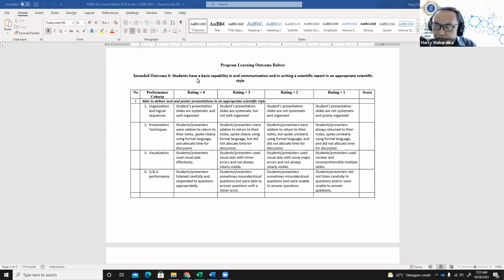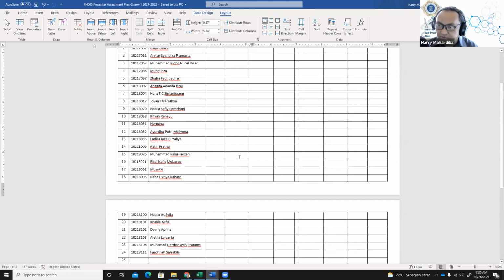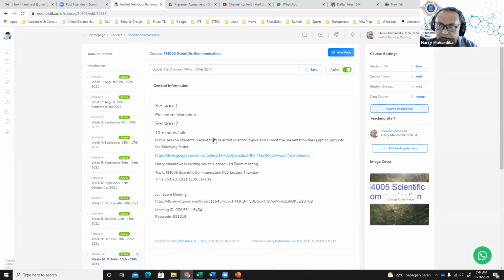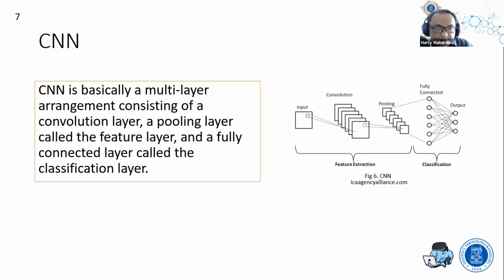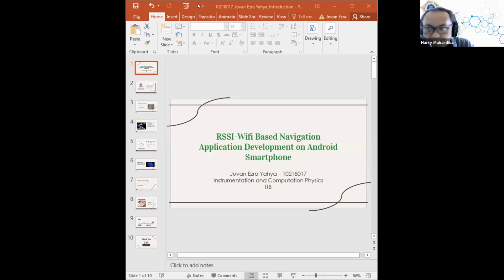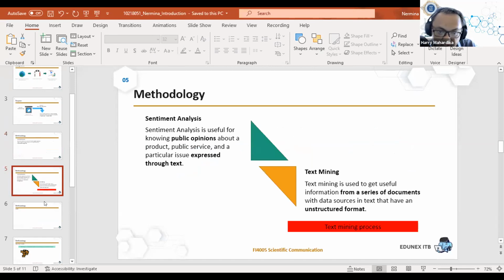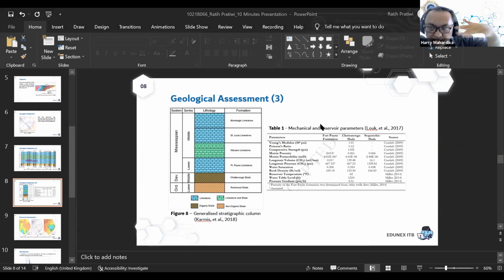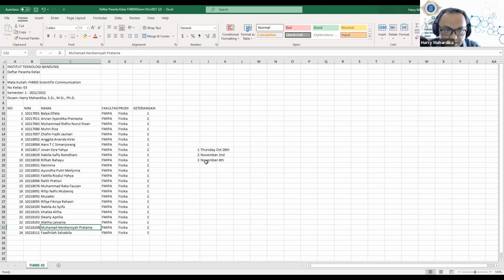FI4005 Scientific Communication Lecture, Tuesday October 26th 2021. Physics ITB